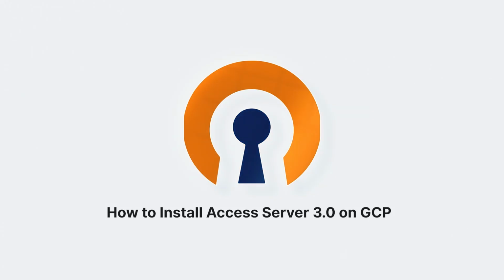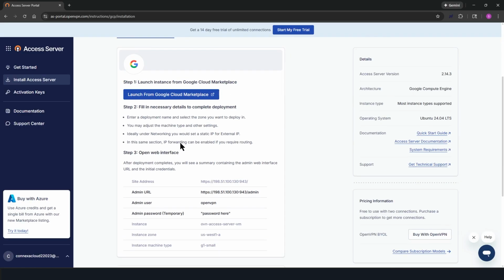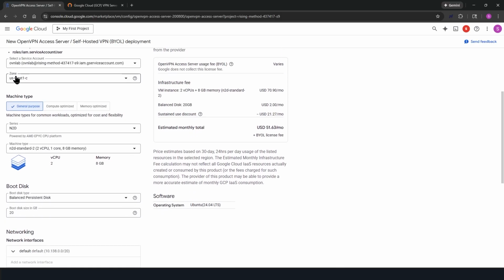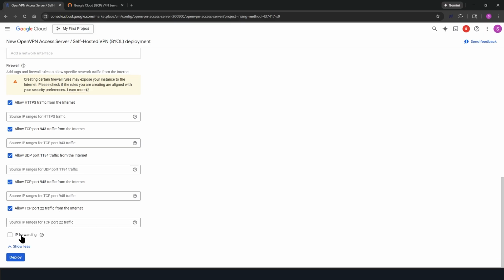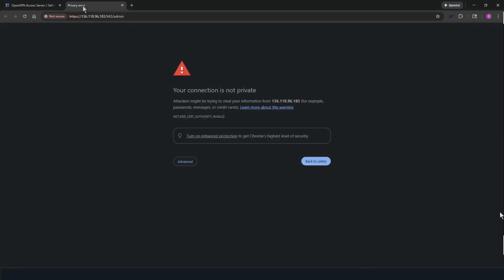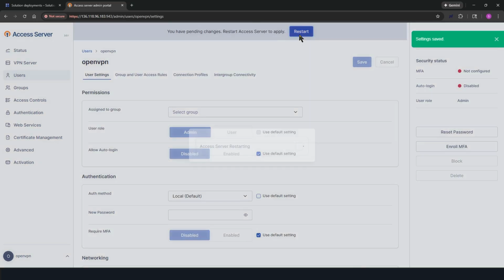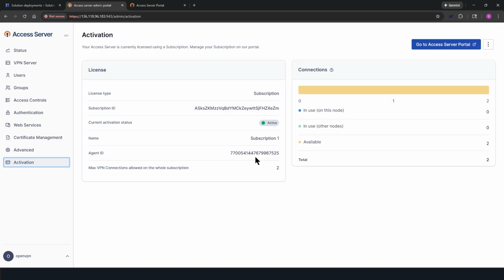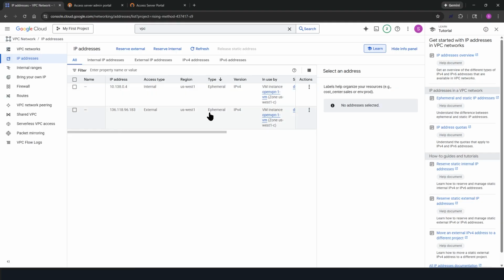How to Install Access Server 3.x on GCP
In this video, we’ll walk through how to install OpenVPN Access Server on Google Cloud Platform (GCP).

Access Server is our self-hosted VPN solution that makes it super easy to set up a secure remote access or site-to-site VPN in just a few steps. It comes with a web-based admin interface and includes OpenVPN Connect app distribution, so users can download pre-configured connection profiles right away.

Access Server is built on the OpenVPN open-source core, along with other open-source components like OpenSSL. It stays fully compatible with the OpenVPN protocol, meaning you can connect using a wide range of OpenVPN-compatible software ,from routers and Linux systems to Windows, macOS, Android, and iOS.